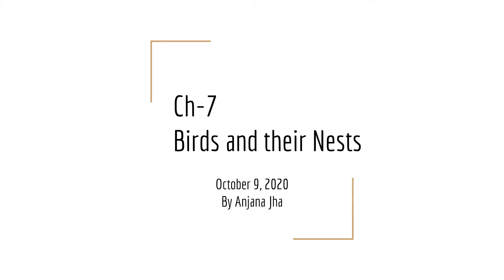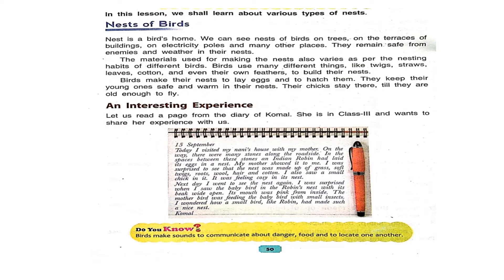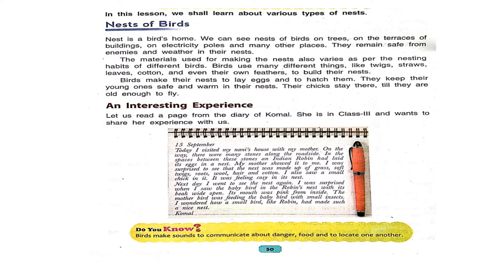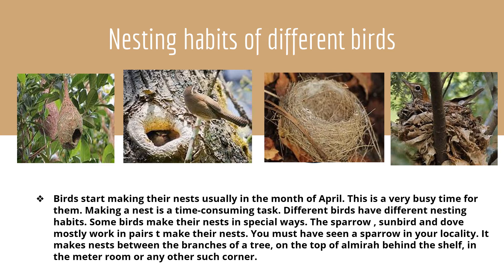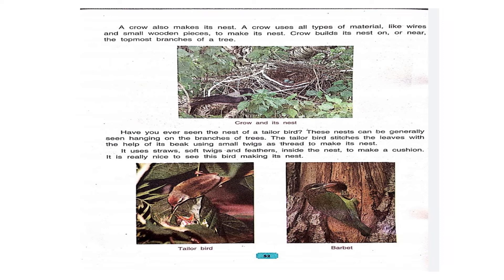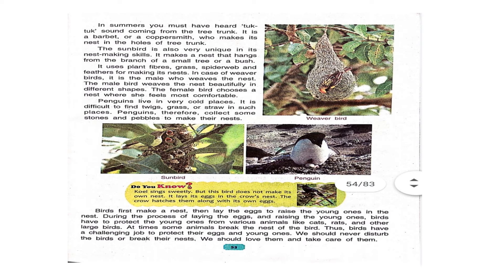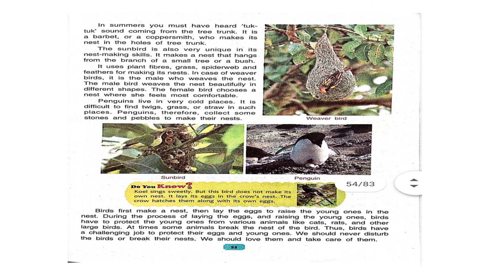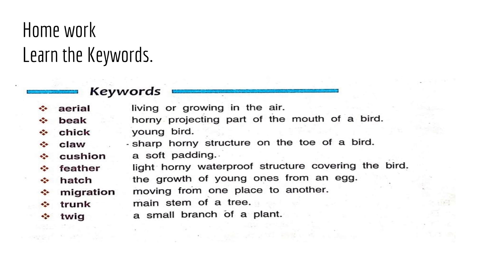Class 3_Chapter 7_Anjana Jha